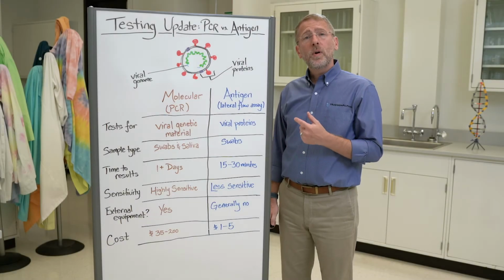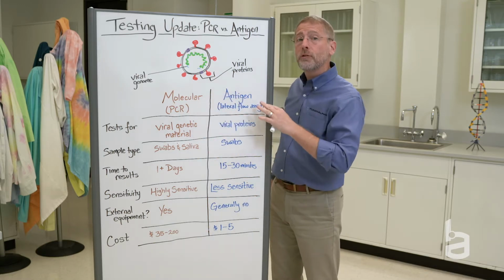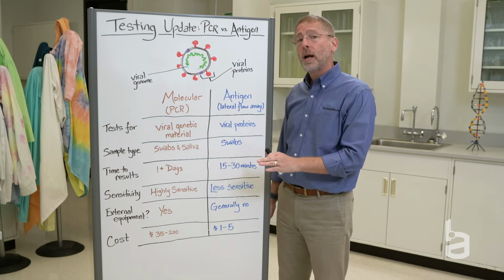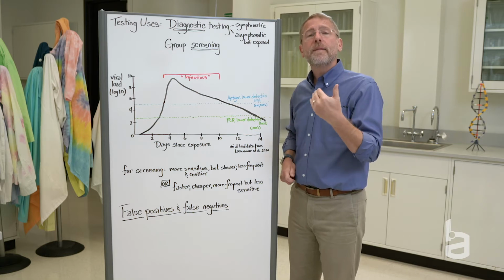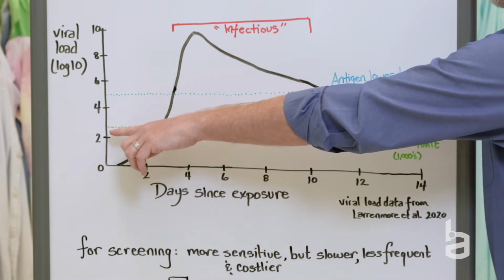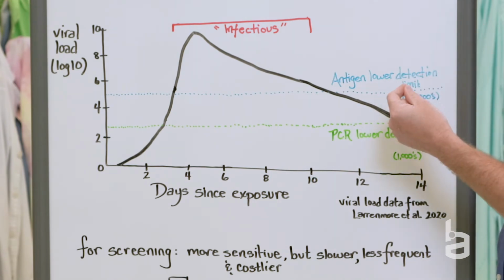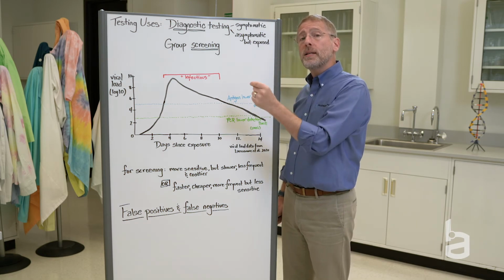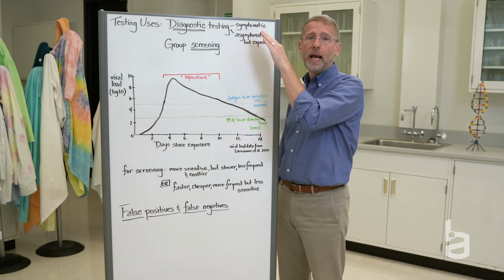Shareable Science Beyond the Blog: Molecular vs Antigen Testing - October 28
Both Molecular (PCR) and Antigen testing are used to detect the presence of SARS COV-2. In today's episode of Shareable Science Beyond the Blog, Neil Lamb, PhD, helps us understand the difference in the two tests and why one might be preferrable to the other in certain situations.

The content in this video was filmed on October 20 and reflects data given to that date.